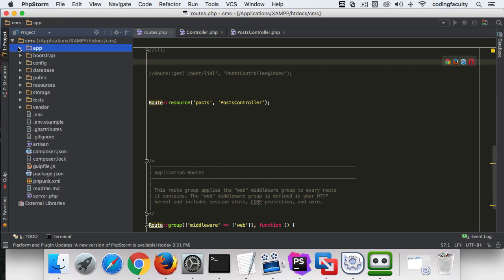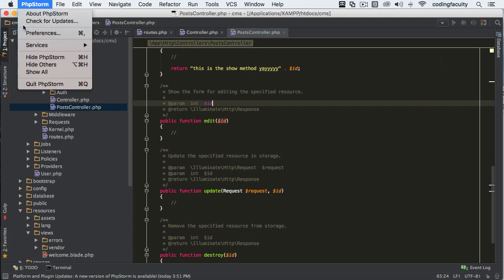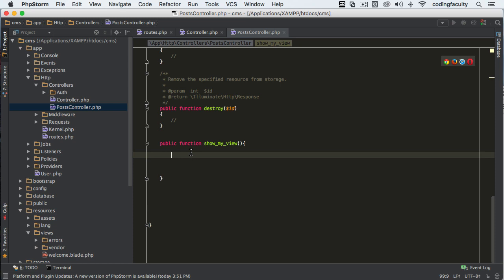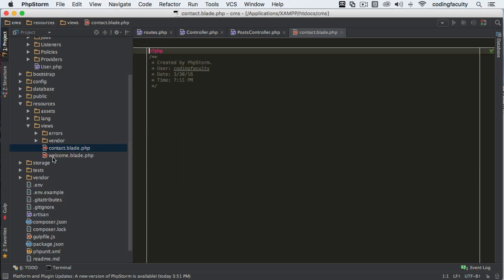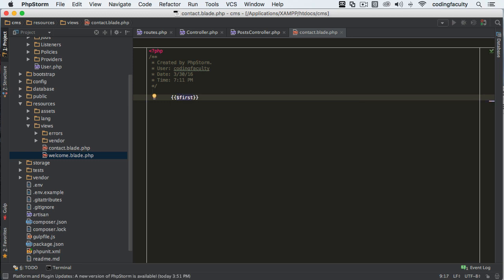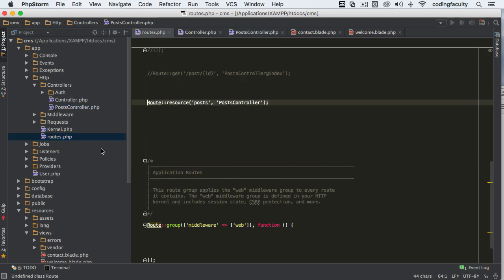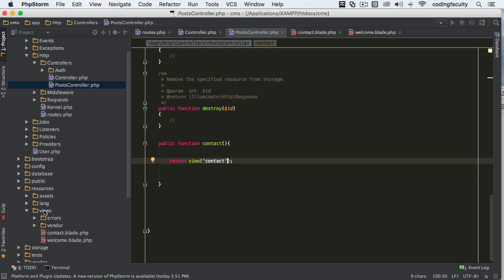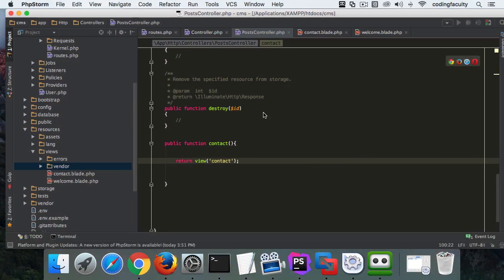views in laravel 5.7 || views in laravel part 1 || laravel by laravel master